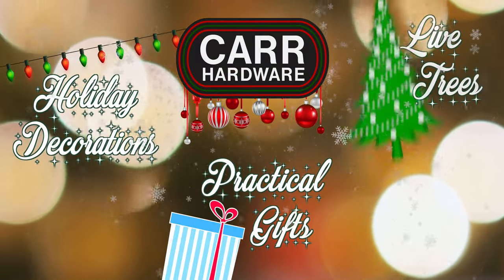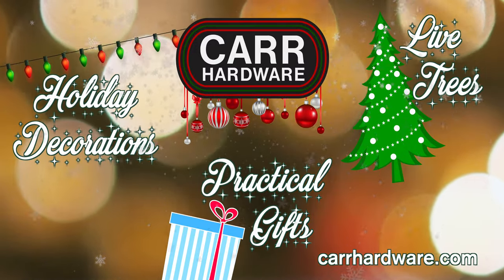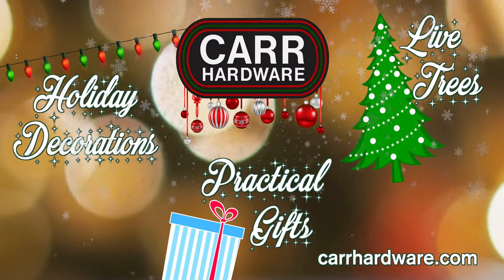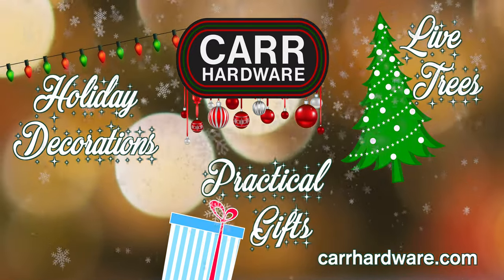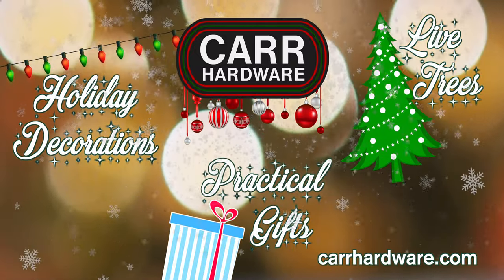The Dewitts Decorate ...No Male to Male Adapters - Short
The Dewitts are the world's worst "do-it-yourselfers" and they are now tackling their holiday decorating. "Noooo Dewitts, you can't use a male to male adapter with holiday lights! Unfortunately the only remedy is to re-string your lights!"

The choice is easy... tis the season to trust the folks at Carr!